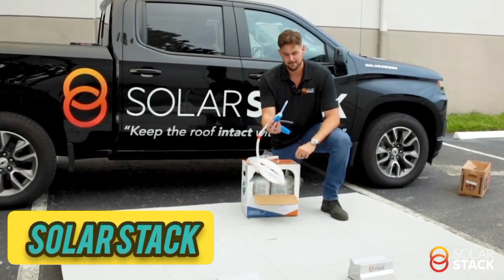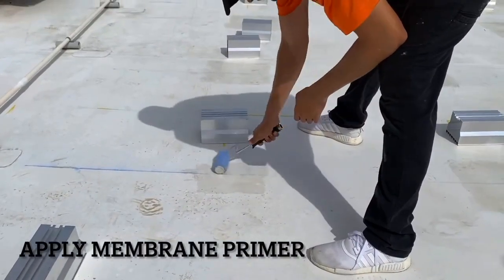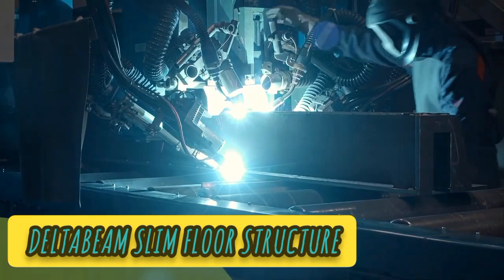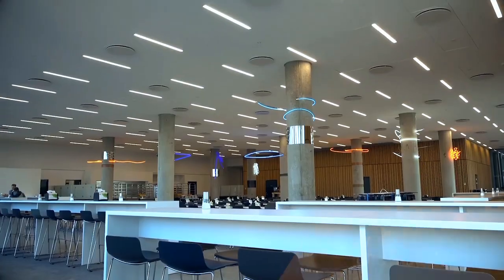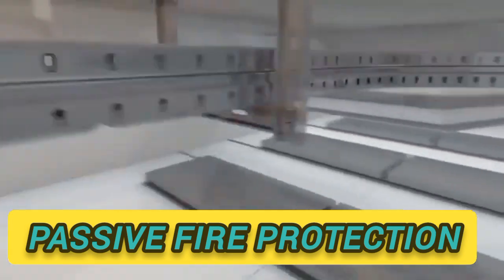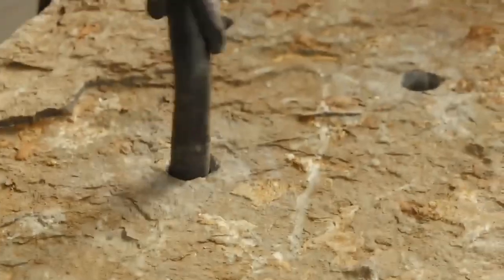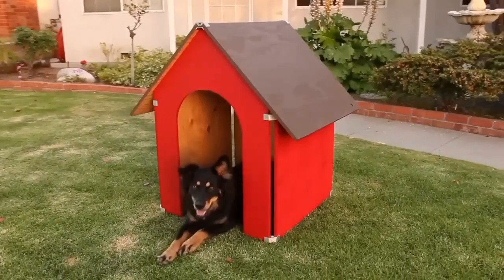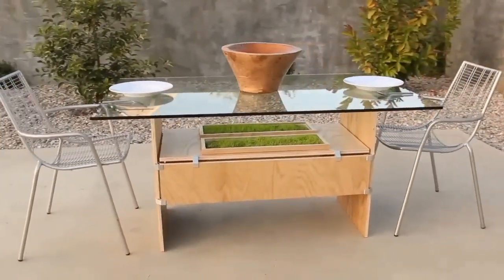CONSTRUCTION TECHNOLOGIES THAT HAVE REACHED A NEW LEVEL | construction technologies you should see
Talk about  CONSTRUCTION TECHNOLOGIES THAT HAVE REACHED A NEW LEVEL